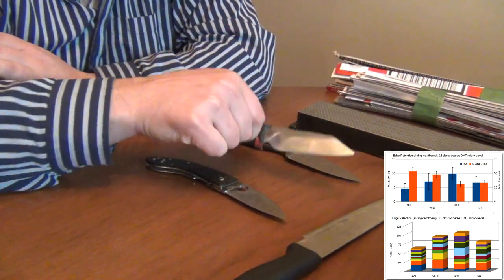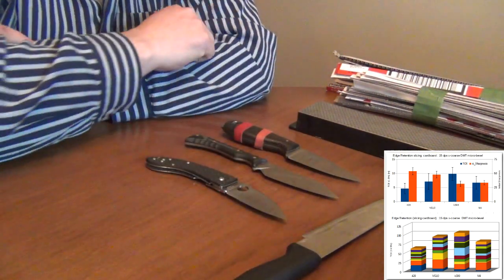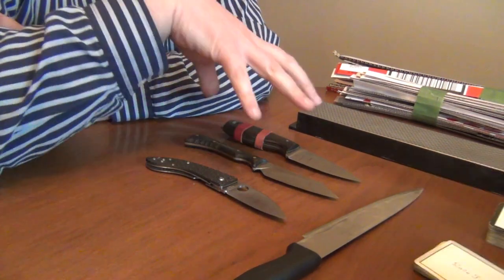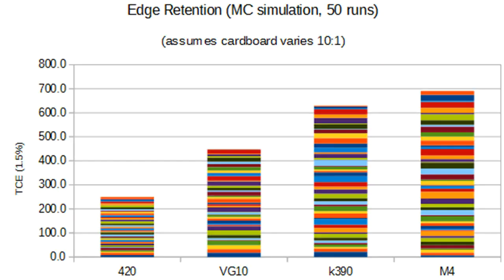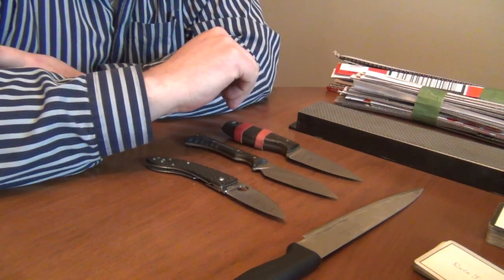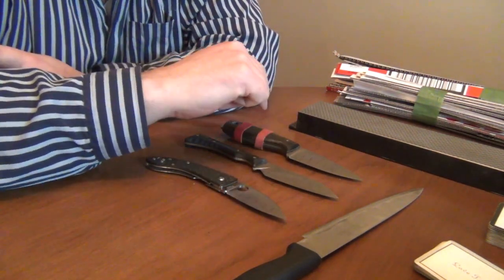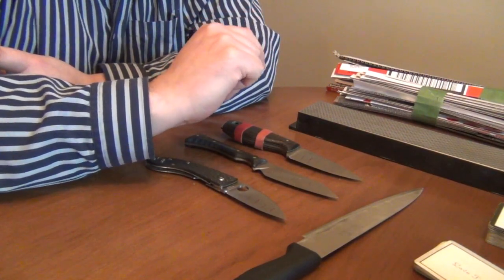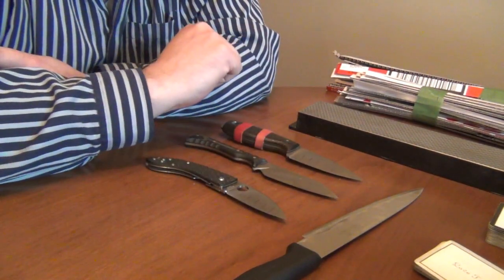Edge Retention - 3Cr13/420, VG-10, k390, CPM-M4 (cardboard)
In summary, four knives were compared for edge retention slicing cardboard. They had the same edge angle, apex angle/grit finish and cut the cardboard in the same way, same speed and to the same level of sharpness (1.5% of optimal).

However, for each trial the knives would in general cut different types of cardboard as it was NOT random sampled as I normally do. One one trial for example a knife might cut up mainly packing boxes for stationary supplies, but on another cut up food cartons.

This was done intentionally to look at how much scatter would be introduced into the results by different types of cardboard, all of which was 1/8" ridged. The results - even after ten trials with each knife there was no significant statistical difference among the knives.

In very short, the influence of steels on edge retention is often vastly over rated. Unless the materials being cut are extremely well constrained then all that is likely to be seen is which knife cut the easier material.